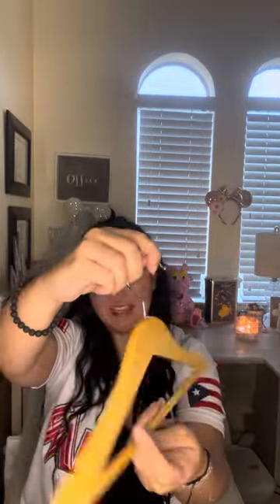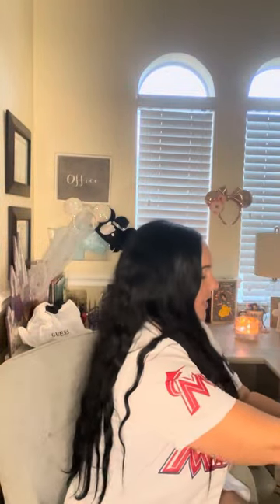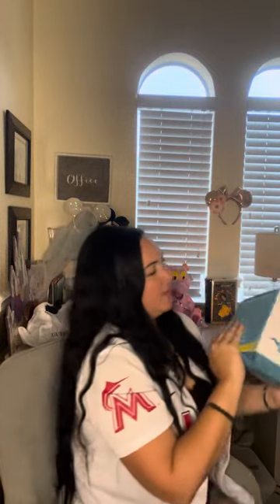Elong home wooden baby hangers & Manhattan toy bath whale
Reviewing the Elong home wooden baby hangers & Manhattan toy neoprene whale spill & fill

Link to these products are below ⬇️